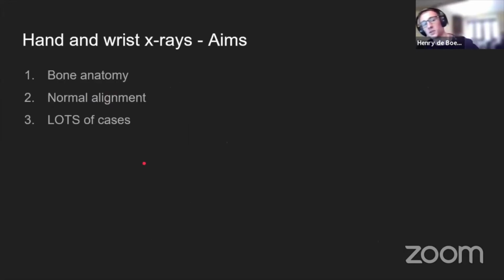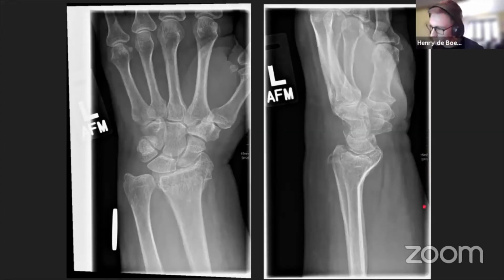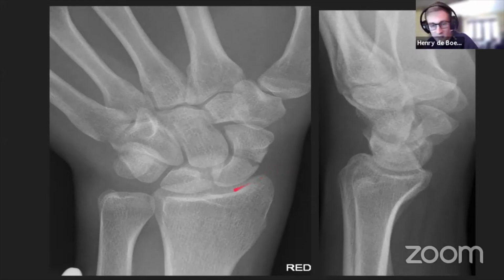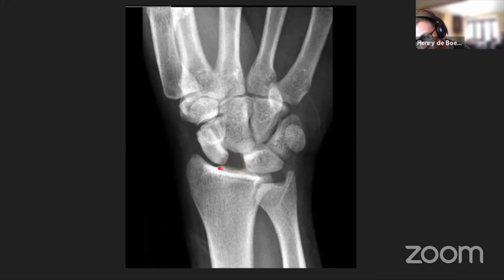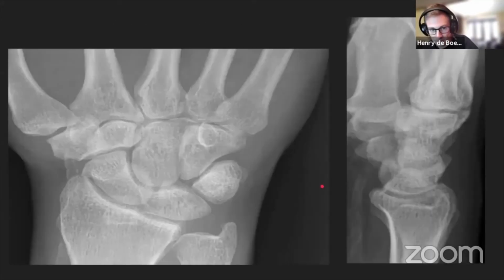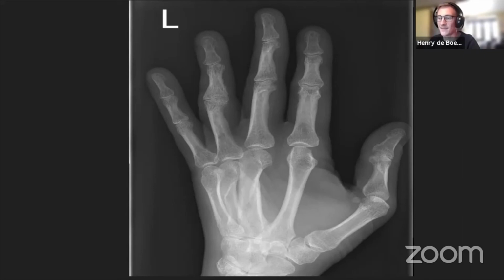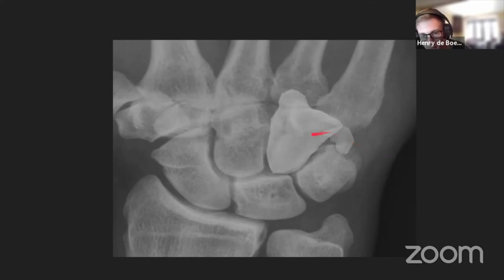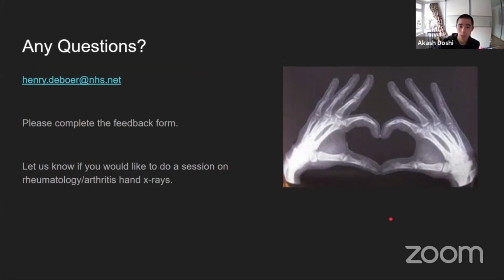A structured approach, common cases and pitfalls to Hand & Wrist X Rays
Radiology crash course for Junior Doctors - Hand & Wrist plain film interpretation
Presenter: Dr Henry de Boer